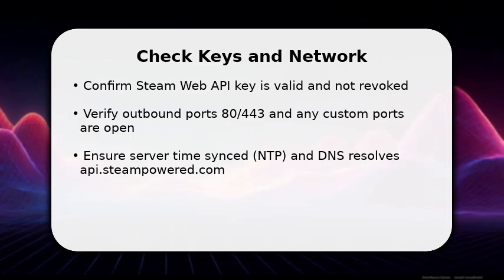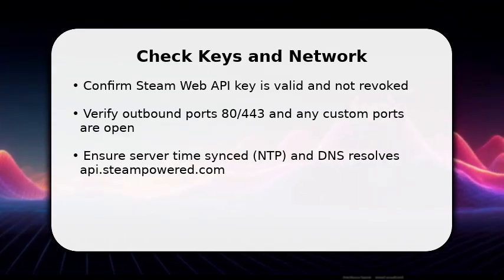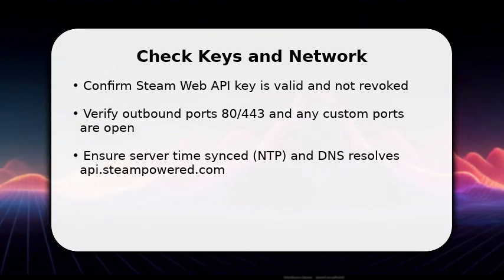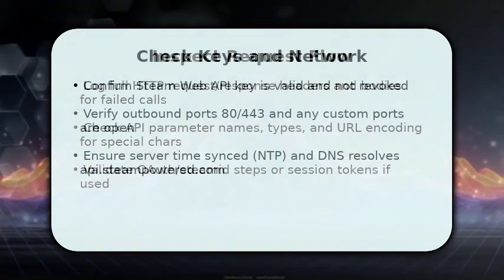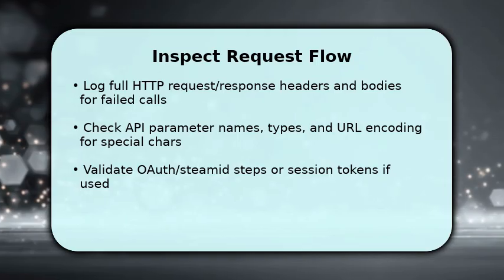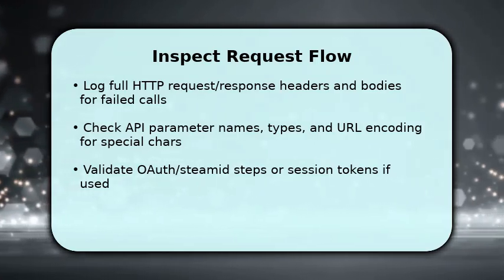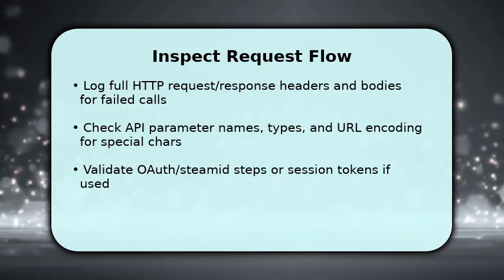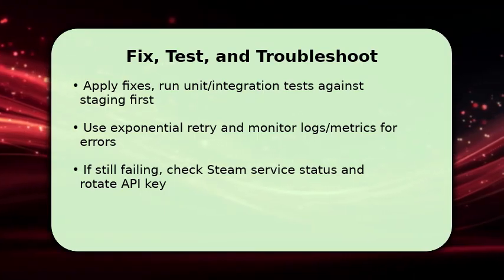How to Fix Steam Api - Step by Step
How to Fix Steam Api - Step by Step | 🔒 Surfshark VPN Deal — Stay private and secure. $1.99/mo + 3 Months Free ▸

Learn the step-by extricate your Steam API issues in this comprehensive guide. From initializing troubleshooting to final fixes, follow along with our expert tips and tricks for a seamless experience.